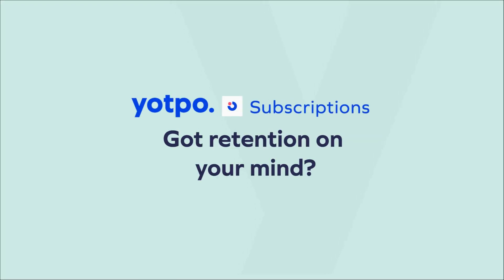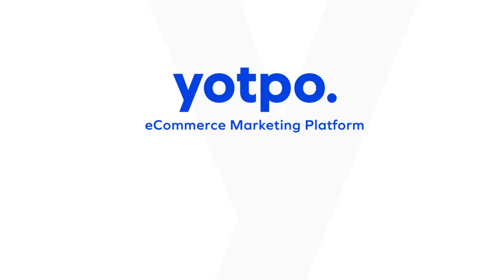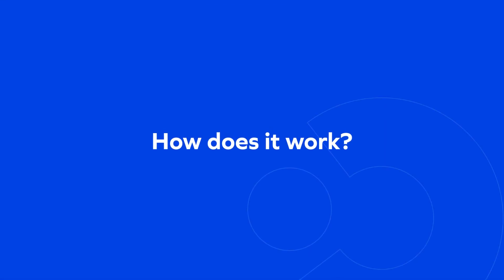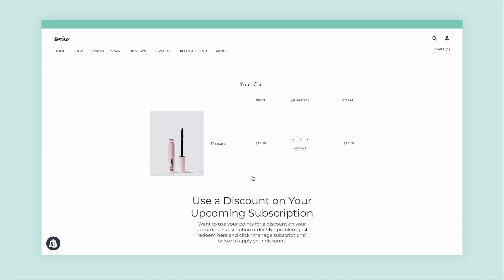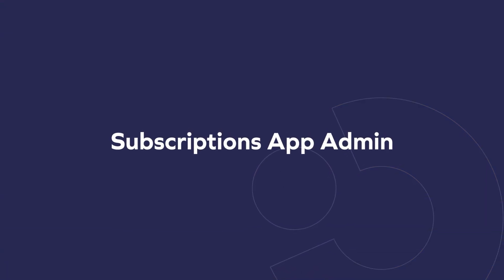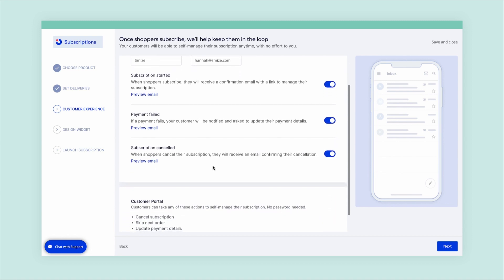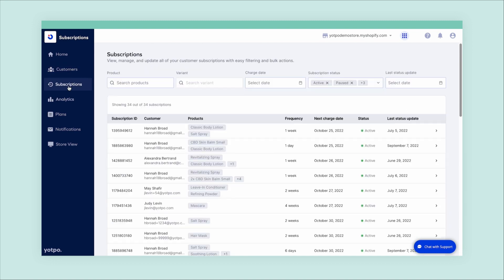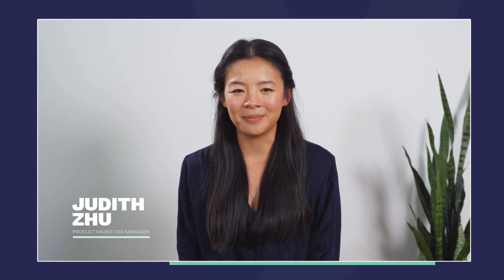Yotpo Subscriptions Demos Subscription App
eCommerce platform, Yotpo demonstrates their subscription app - Yotpo Subscriptions. The subscription app helps brands build smarter, higher-converting subscription programs with ease. Learn how the subscription app works in this demo video.